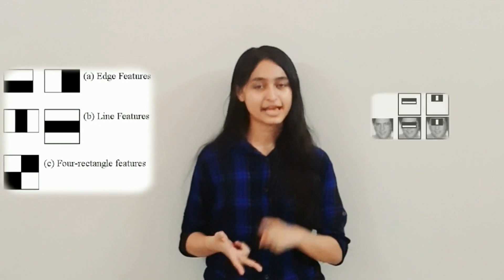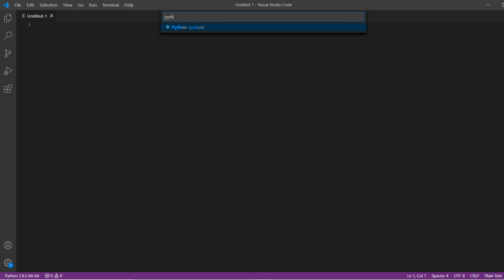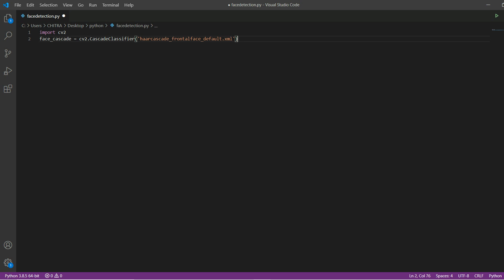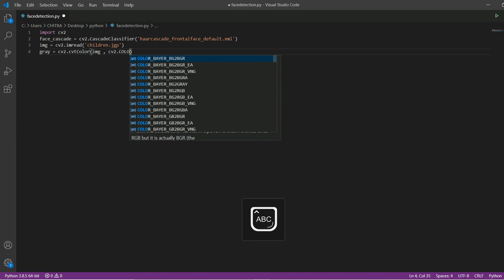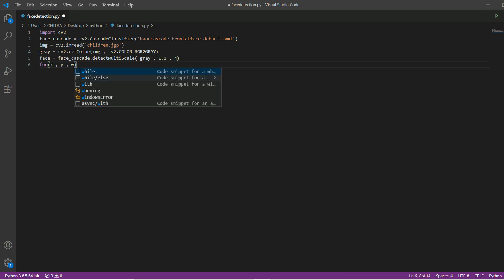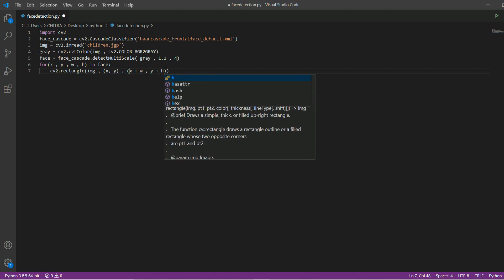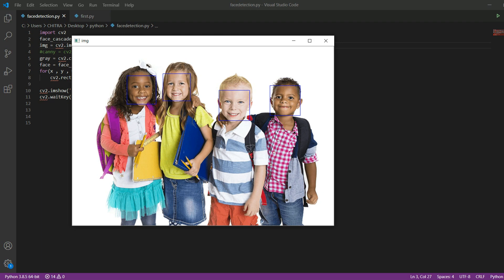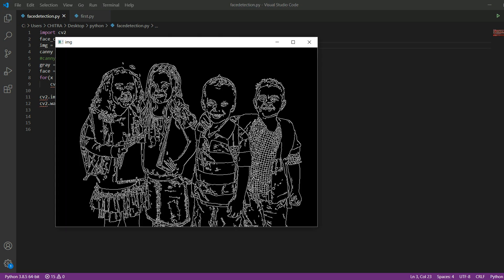Face Detection & Canny Edge Detection | Python | Opencv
You will learn how to detect human frontal face in an image and also try canny edge detection on the same image. We will use opencv for this inside python.